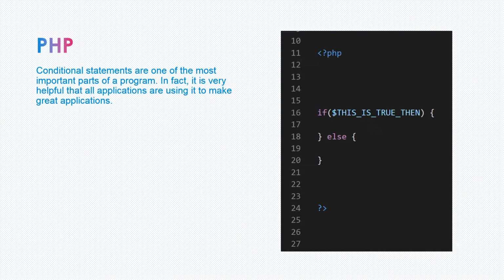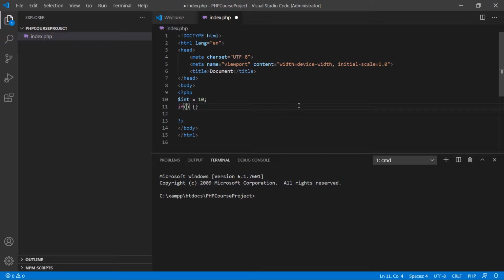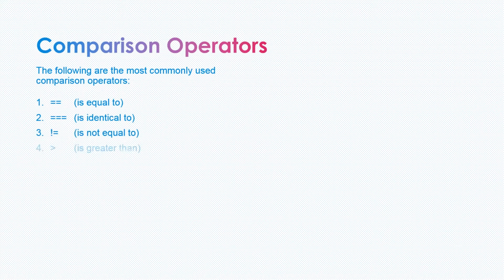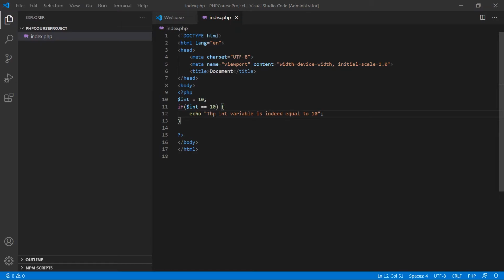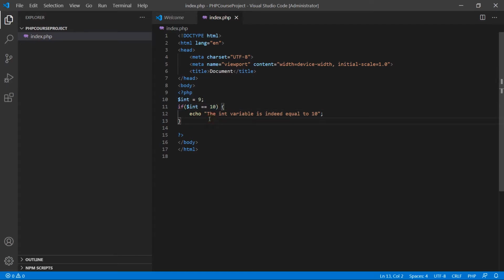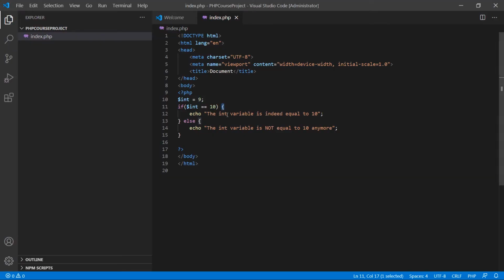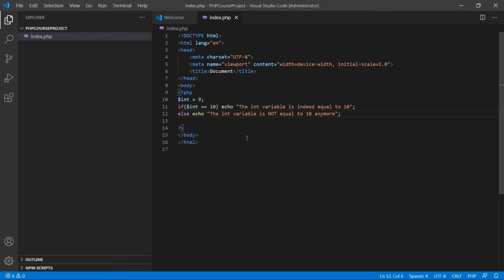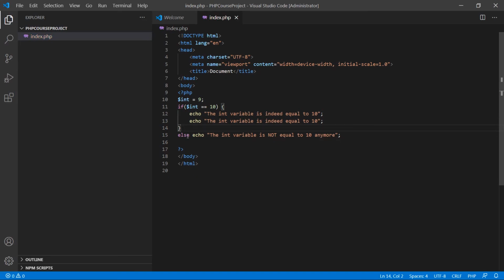PHP Development Course For Beginners: Conditional Statements (If else)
In this lesson, we'll talk about conditional statements, specifically if-else statements.

Video Timestamps:

⌨️ 4. (2:40) Else statement

Course created by WeeklyHow.